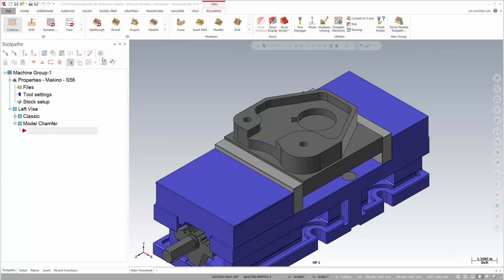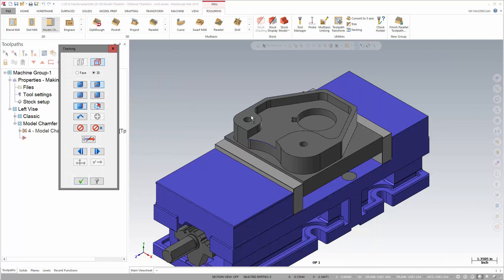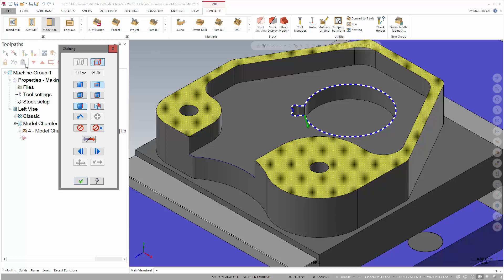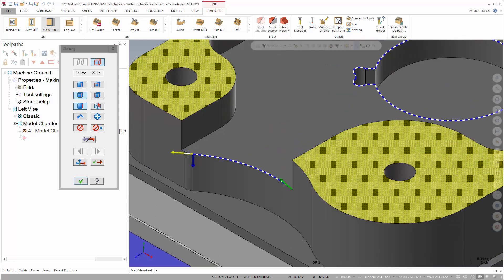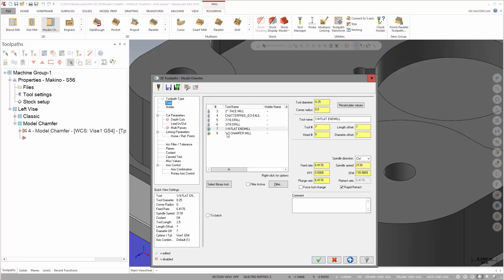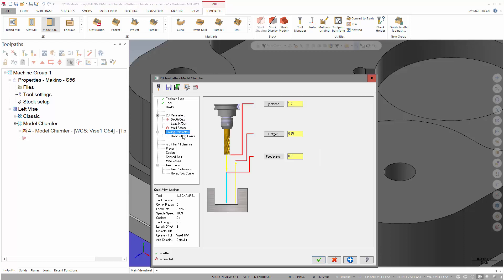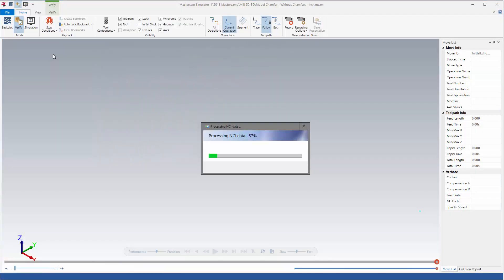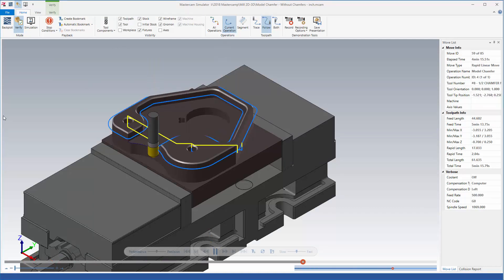Mastercam 2019 Model Chamfer Toolpath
The Model Chamfer toolpath is one of the many new enhancements to Mastercam 2019